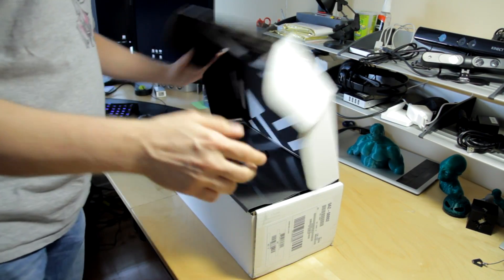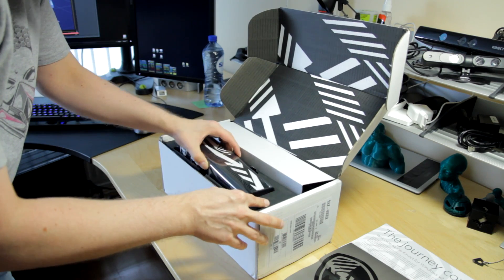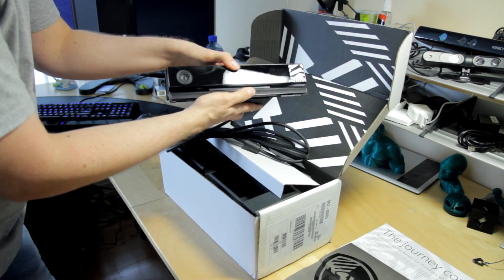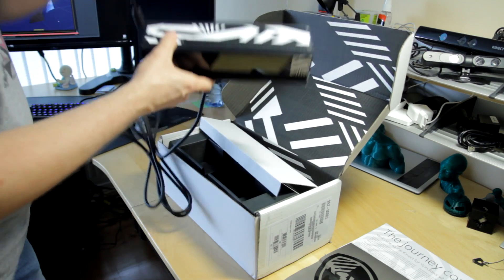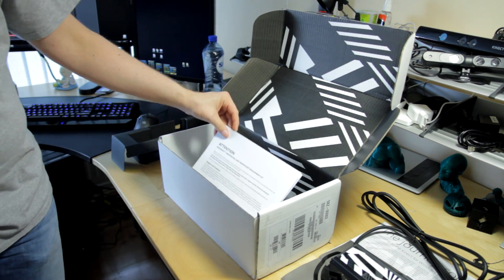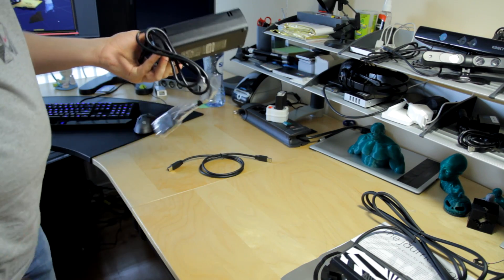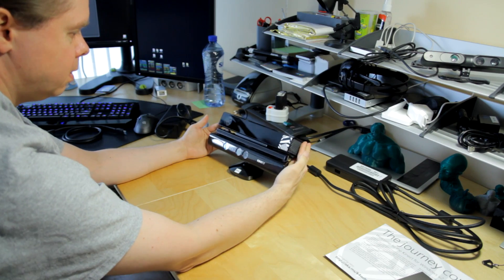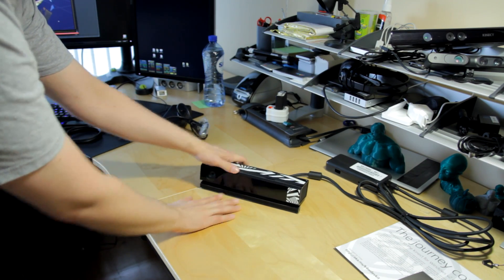Kinect for Windows v2 Developer Preview - unboxing by Brekel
Microsoft accepted me into a select group of developers to test out the upcoming new Kinect for Windows v2 sensor.
Here's me unboxing it and having a first look at the developer kit.

Note that "This is preliminary software and/or hardware and API's are preliminary and subject to change".

I'll be posting more video's as I explore coding for the new device and keep an eye out for the release to market in 2014.